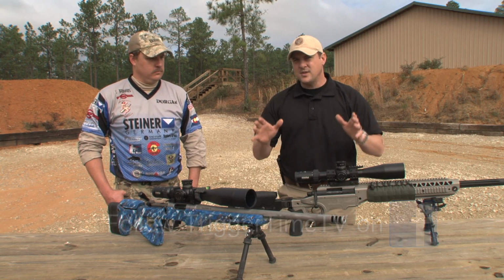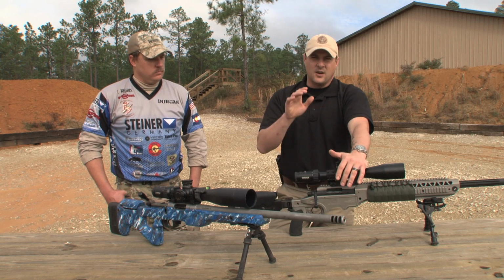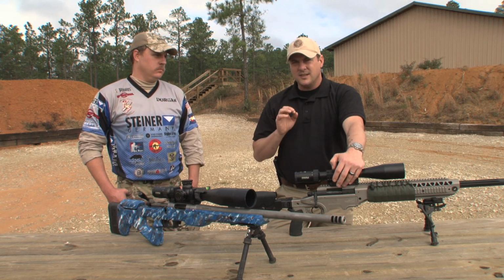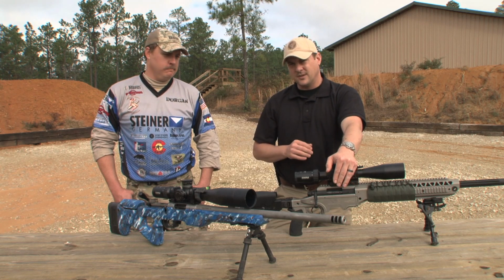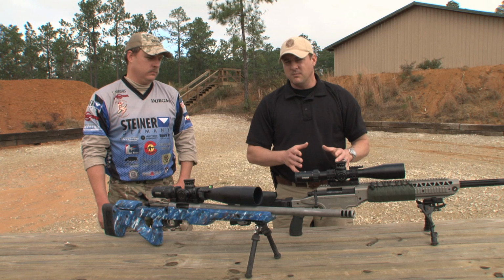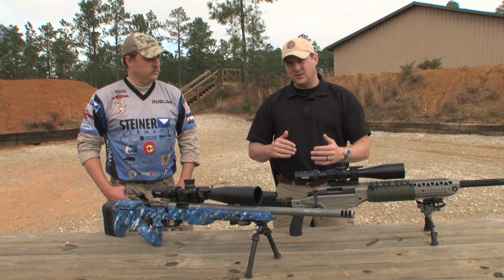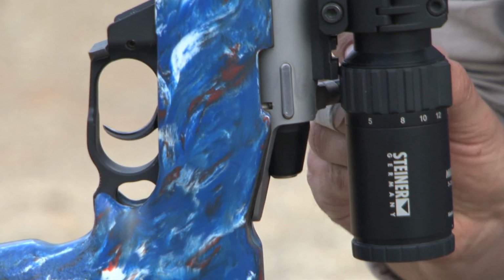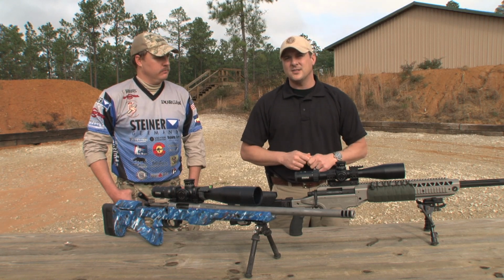JIm Gilliland of Shadow 6 talks about single vs double stage triggers.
Trigger Time TV